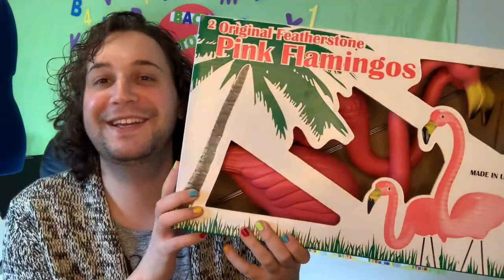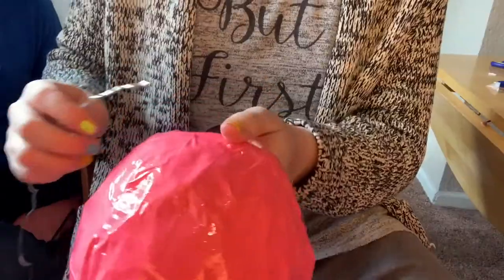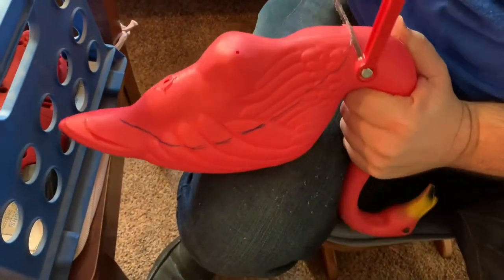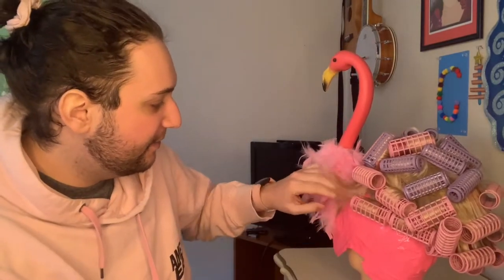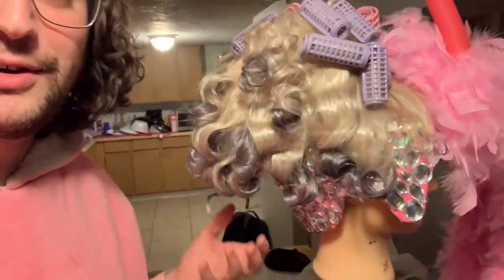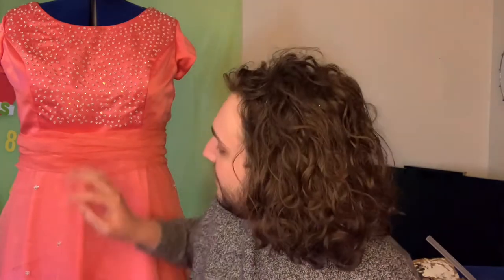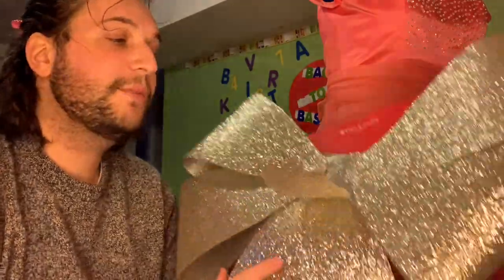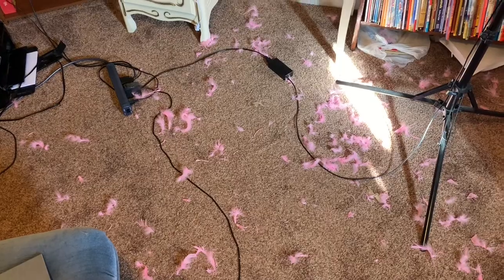Pink Flamingo Headpiece 🦩 + Everything Breaks! | Cali Je Sews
No sewing this video! I make a headpiece to live my flamingo fantasy using a technique I learned from my PotatoDrag queens. I do modify a dress I already owned. Plus, everything in my life starts breaking!

Earrings:
KawaiiKave